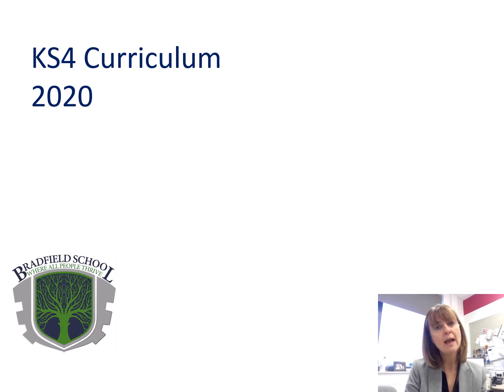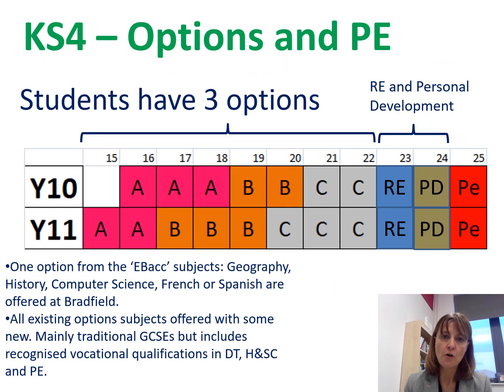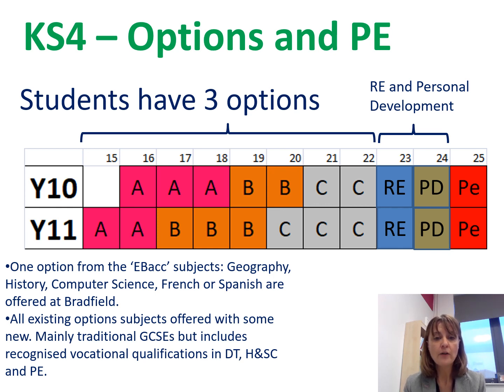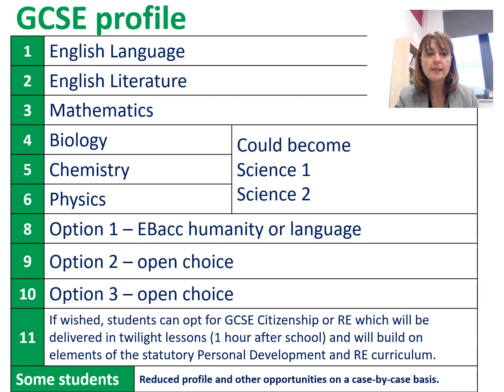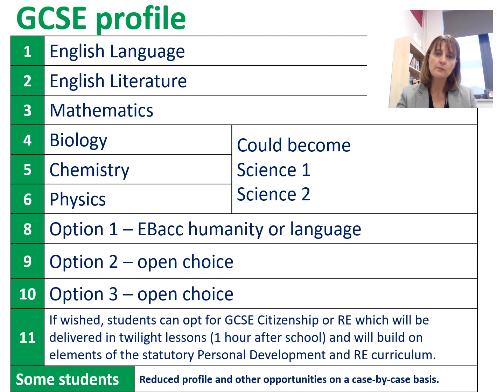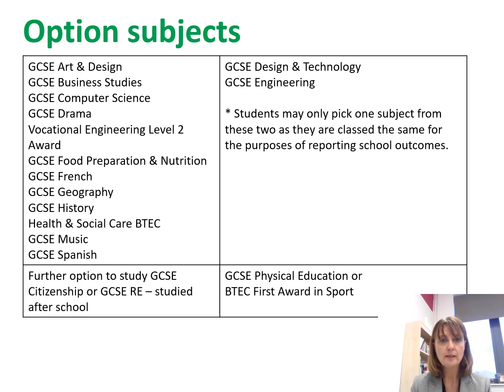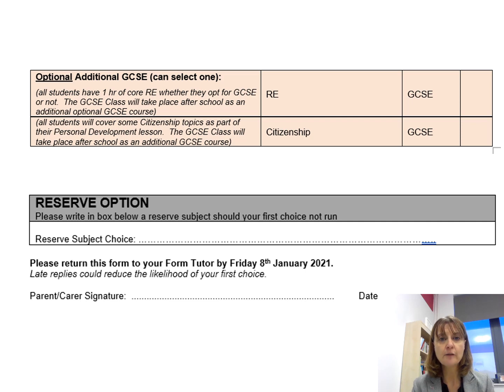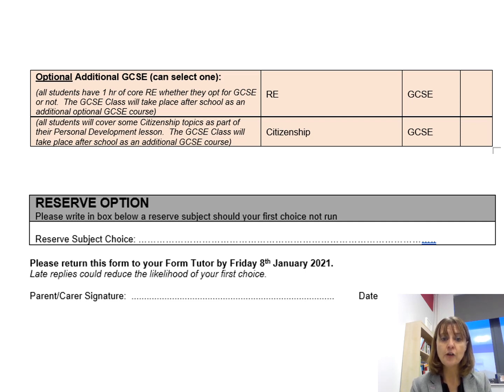Y9 Options Evening presentation 2020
An explanation of the options choices and process for Y9s in 2020